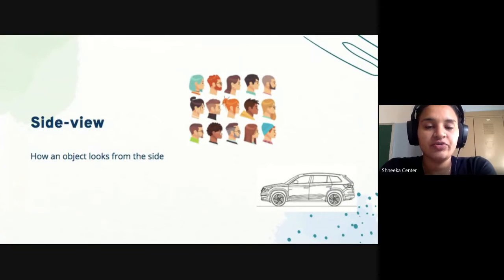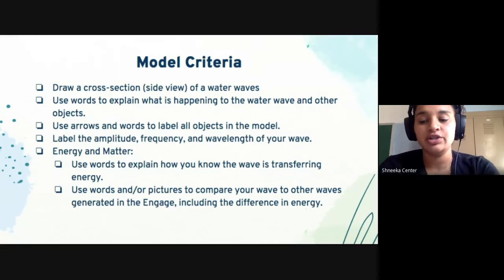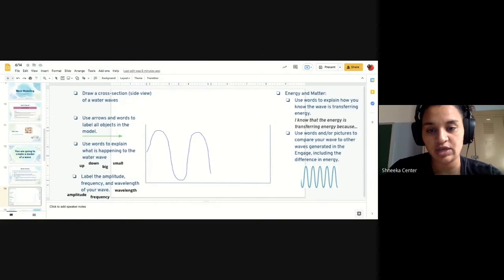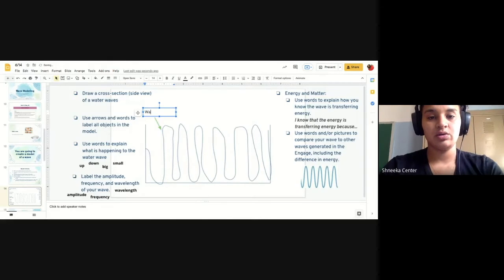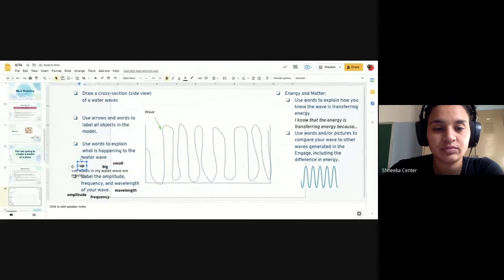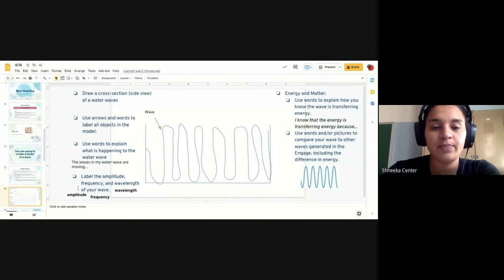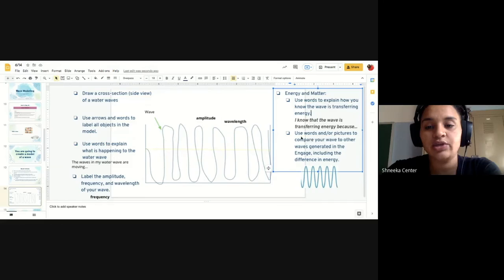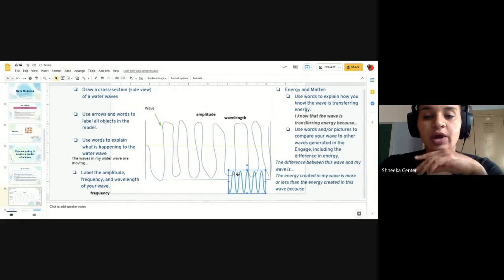Wave Model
This video shows students how to create a wave model using slides.